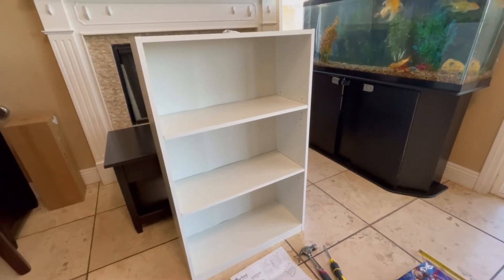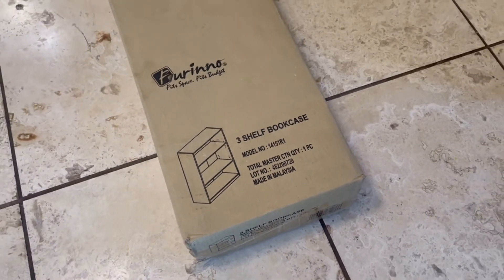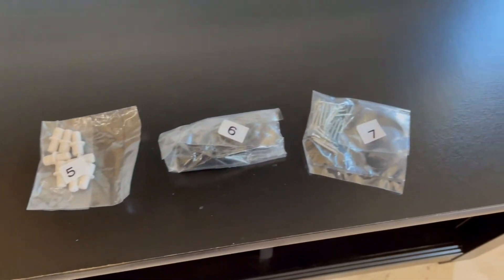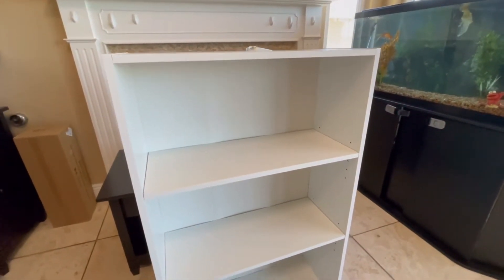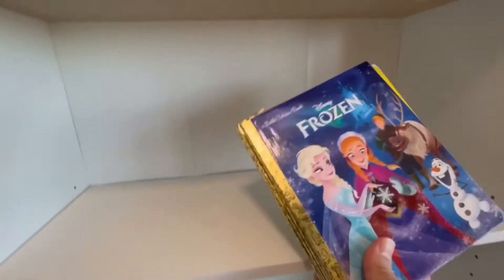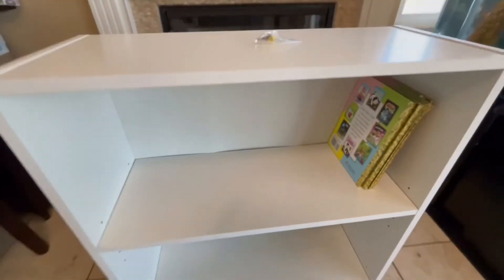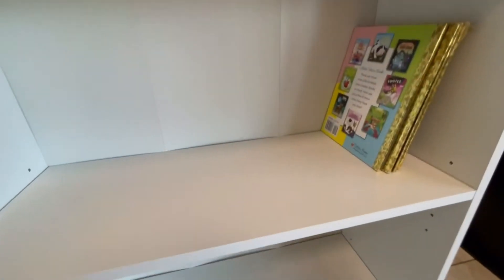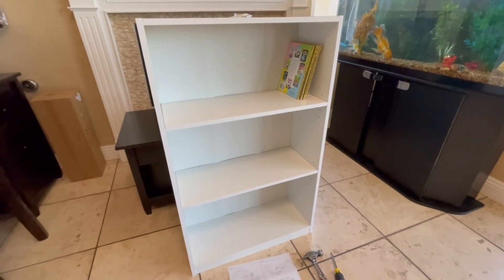Simple Home 3-Tier Adjustable Shelf Bookcase Unboxing & Review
Watch as I unbox, setup and review the 3-Tier Adjustable Shelf.